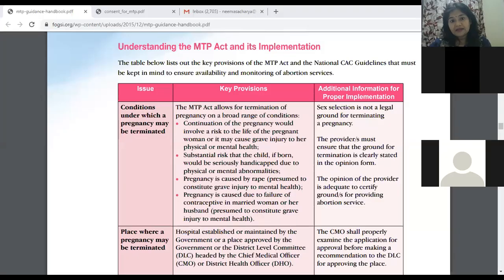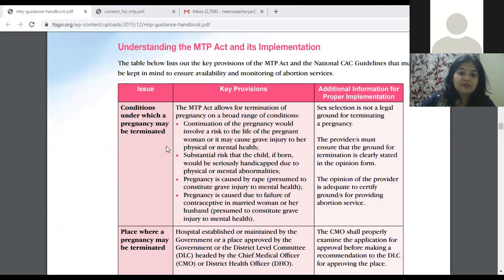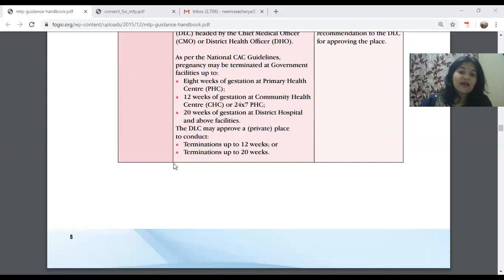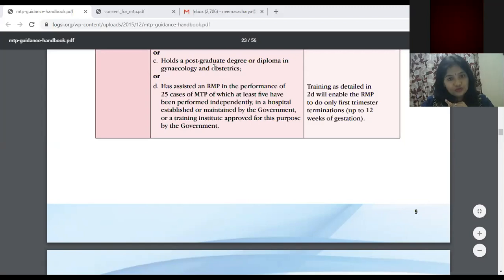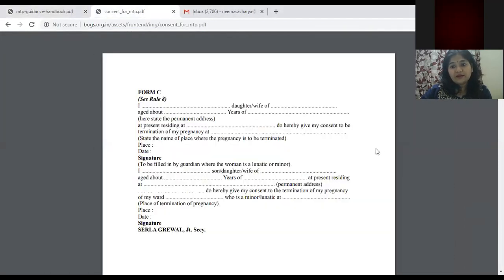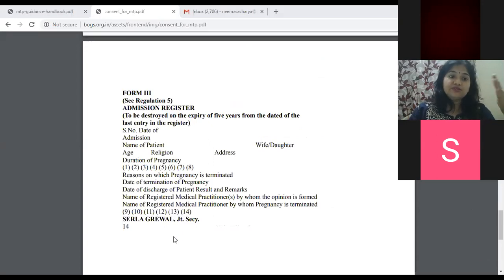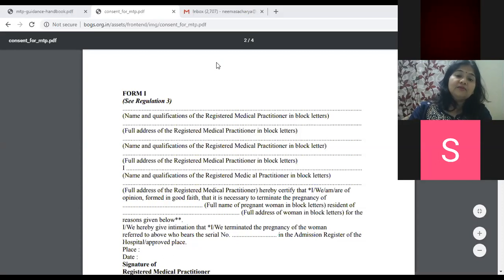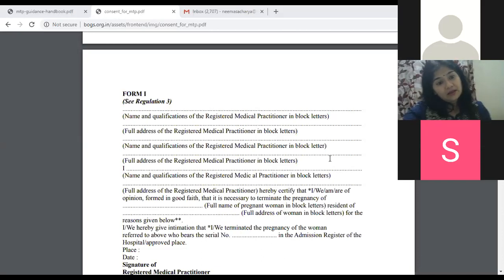MTP RULES AND FORMS QUICK RECAP FOR RESIDENTS DR NEEMA ACHARYA